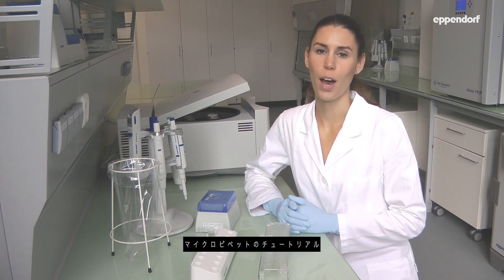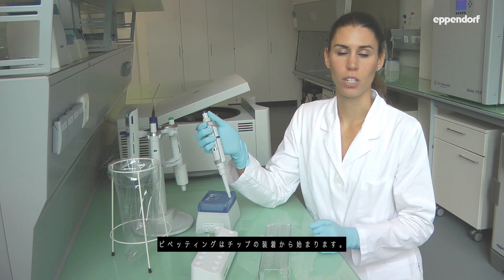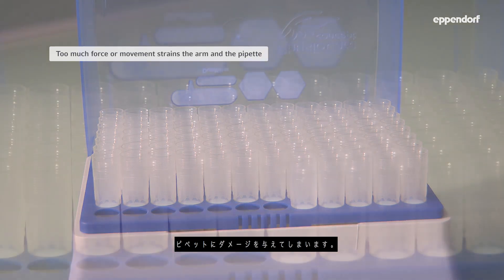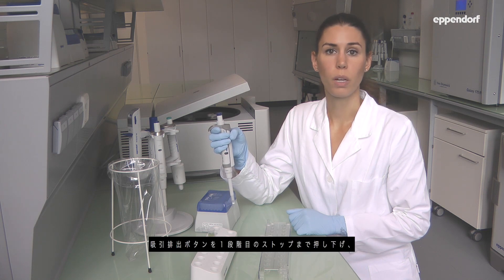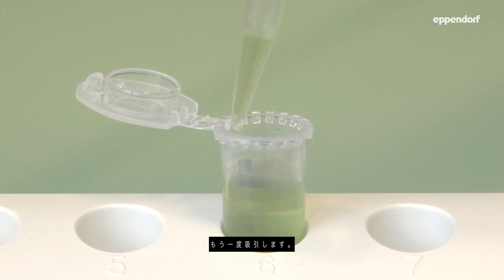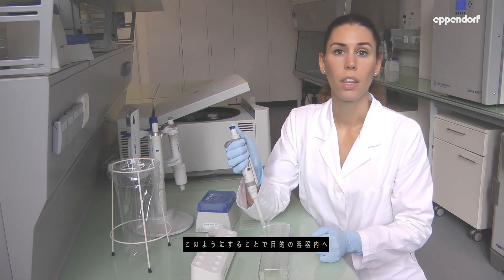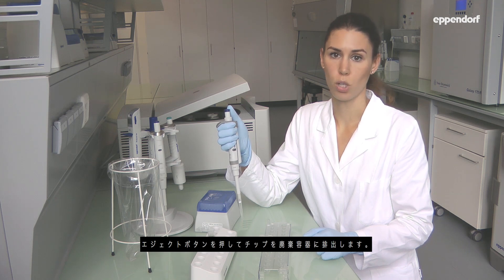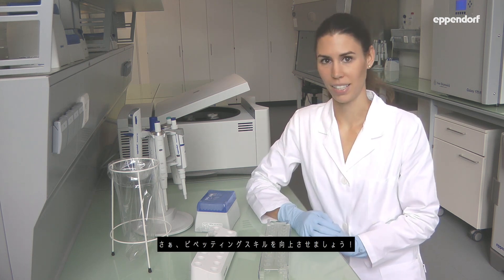How to pipette correctly – a short introduction into proper pipetting [Japanese Subtitles]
このビデオでは、ラボのメンバー全員がこれらの簡単なヒントに従うことで、ピペッティングのスキルを向上させ、ラボ内での均一なピペッティング技術を確保します。一人の実験者に依存することなく、アッセイの再現性と信頼性を高めることができます。ボタンの操作から液体の分注まで、ピペッティングの重要なステップをそれぞれ紹介します。また、ピペッティングの際の重要なポイントを詳しく説明しますので、ピペッティングの各動作について貴重な情報を得ることができます。正しい吸引角度と浸漬深さを学び、これらの考慮事項が非常に重要である理由を説明します。また、プリウェットという言葉と実践方法を、その方法を示しながら明らかにします。ピペッティングの最後のステップでは、最も信頼性と再現性の高い結果を得るために、適切な分注角度とブローアウトのパフォーマンスについて学びます。

エッペンドルフのトレーニングセンターでより多くのスキルを学ぶことができます：